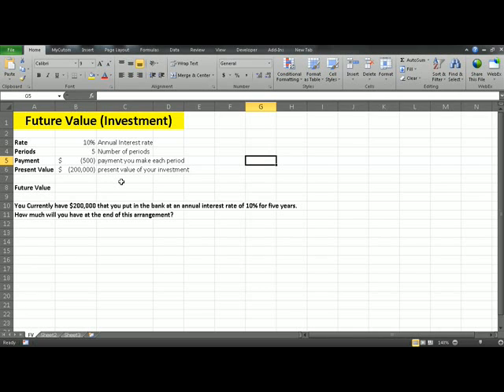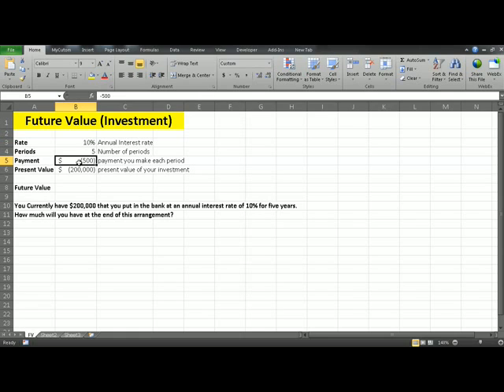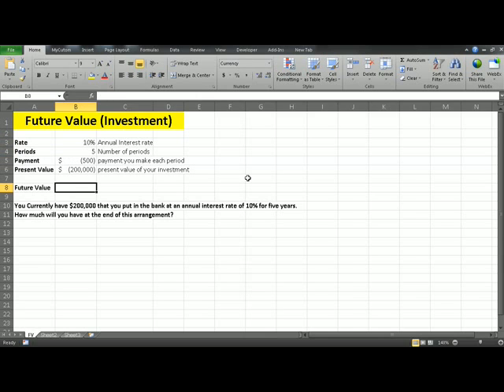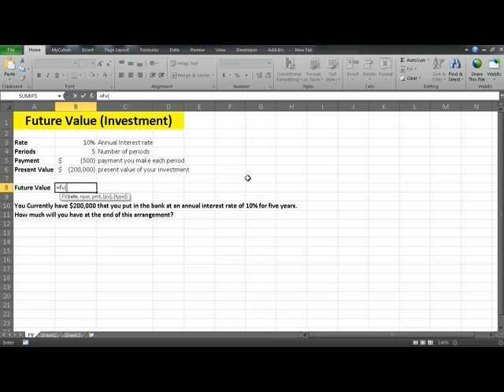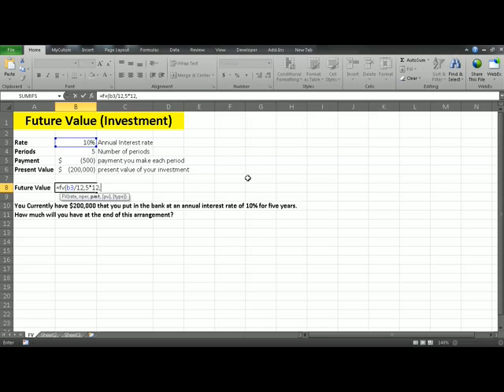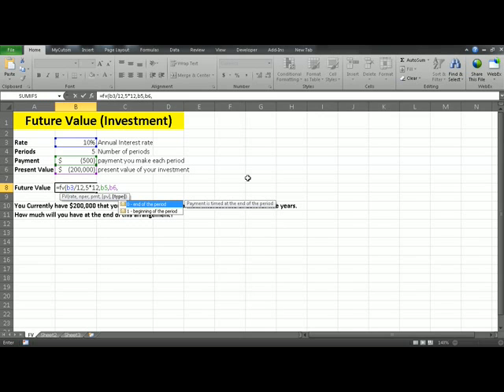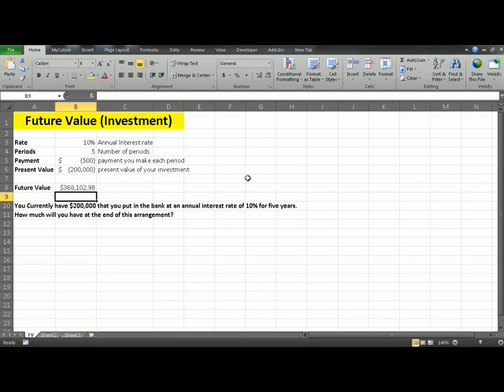Financial Analysis- Calculating future value (FV) using excel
how to calculate future value using excel